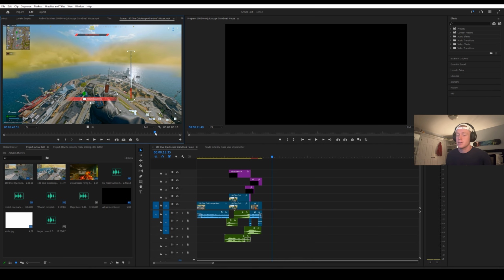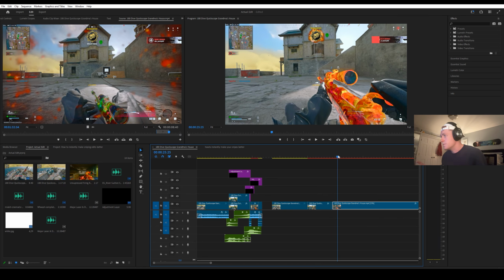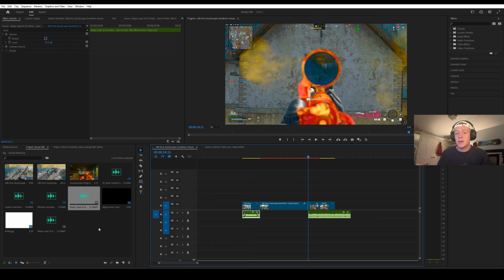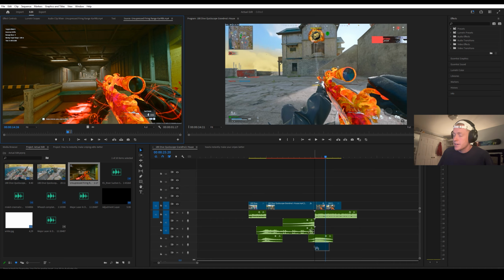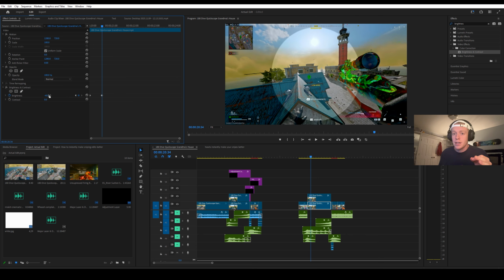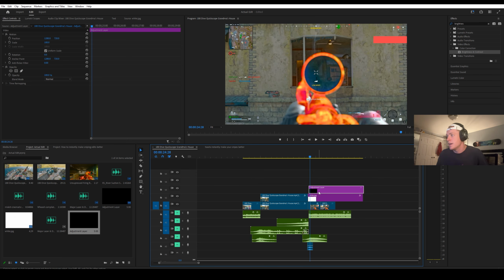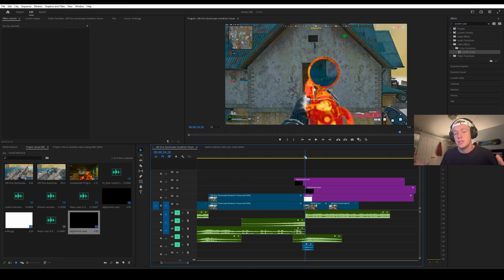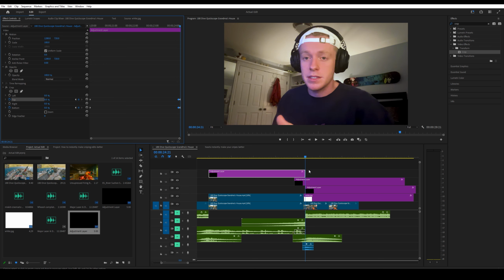Complete Sniping Edit Tutorial for Beginners (Step-by-Step, Premiere Pro)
In this full step-by-step tutorial, I'll show you exactly how to take a raw Call of Duty sniping clip and turn it into a smooth, professional-looking edit inside Adobe Premiere Pro.

We'll cover everything from syncing your shots to the beat, adding slow-motion and velocity effects, color correction, transitions, and how to polish your final edit so it looks ready for YouTube.

Whether you're brand new to editing or just want to level up your sniping edits, this guide will help you create that insane, clean look every edit needs.

00:00 🎬Introduction
00:37 📋Materials
01:26 ⌛Slow Motion
03:00 🔉Audio Effects
05:20 🎨Visual Effects